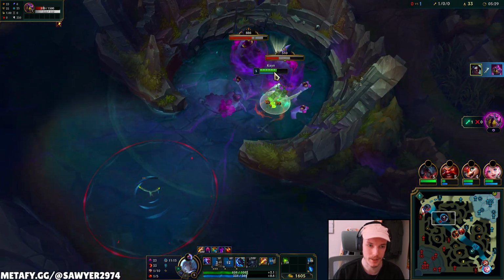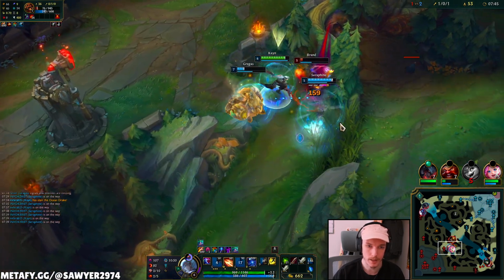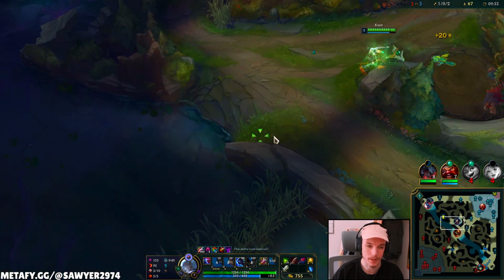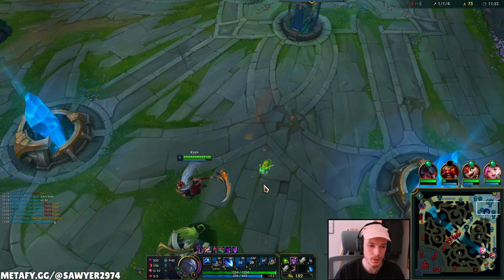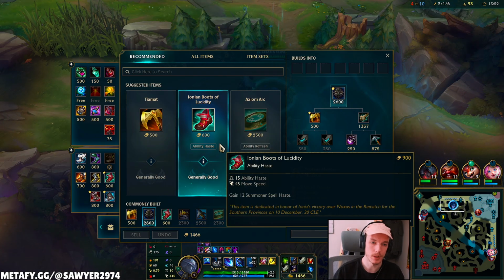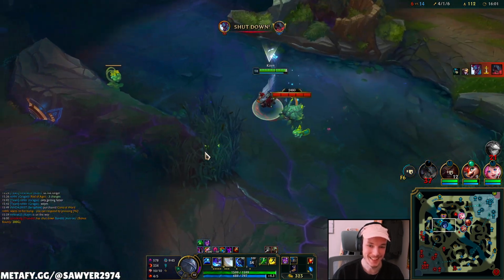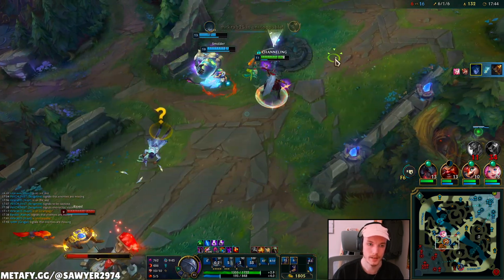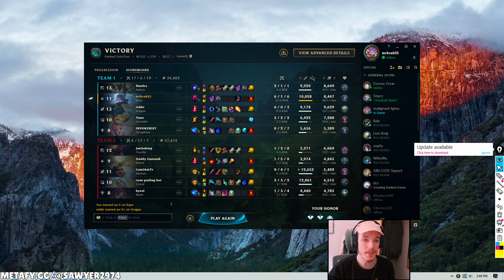The PERFECT example of HOW TO INVADE on | Kayn Jungle Season 14 Best Runes & Build Gameplay Guide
Want to climb on Kayn Jungle in Season 14 League of Legends? Kayn Jungle Gameplay Guide best runes & build & jungle path